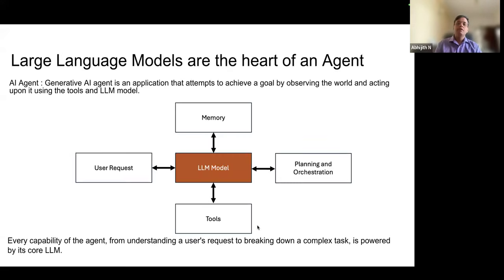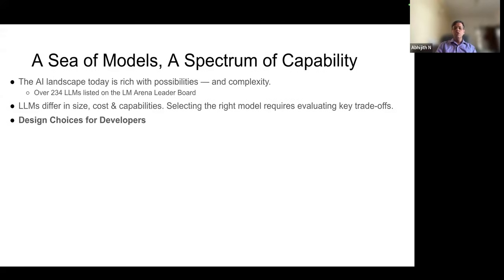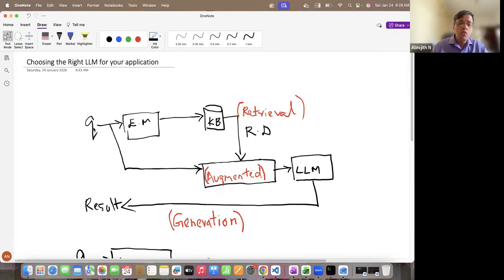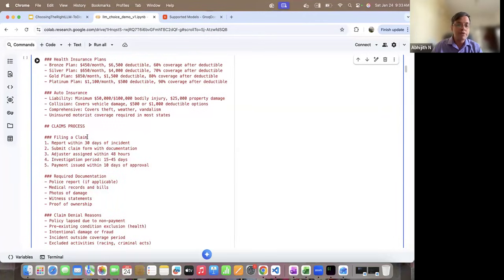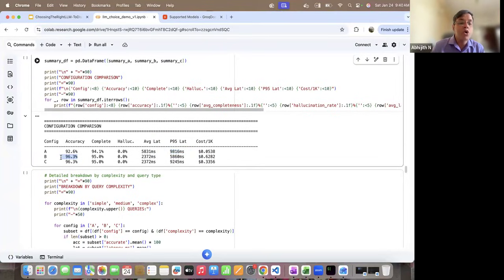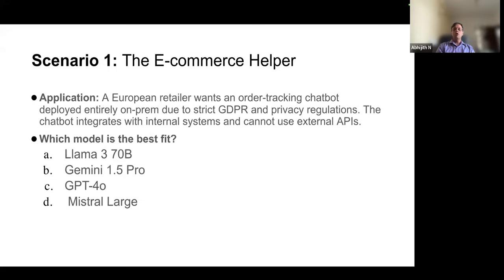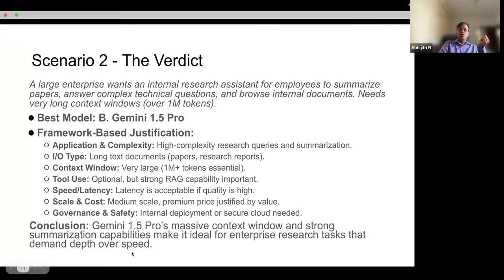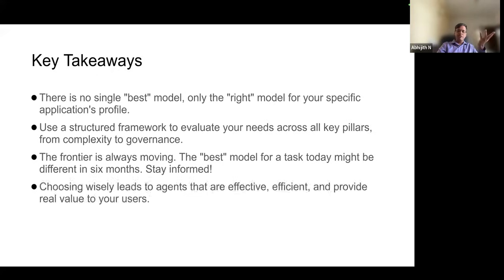Choosing the right LLM for your Agentic AI Application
LLMs are the brain of AI Agents. They impact performance cost and latency significantly. In this video you will see how to choose the LLM for your application in a principled manner.

Want to learn how to build agents in enterprise ?

🎓 New cohort starts Feb 14 — Building Agents for Enterprise

Timestamps

Introduction (0:00)
What is an AI Agent? (2:26)
Why LLM Choice is Critical for Agents (3:44)
The Sea of LLM Models (4:56)
The Cost Implications of LLM Choice (8:50)
Developer Design Choices for LLMs (9:46)

Practical Application and Framework
Mission Criticality of Model Choice (11:32)
Matching Model Profile to Application Needs (12:45)
Case Study: Insurance Claim Processing Agent (13:40)
Experimenting with LLM Configurations (20:56)
Analyzing Experiment Results (Accuracy, Latency, Cost) (30:48)
Seven-Step Framework for LLM Selection (34:41)

Scenario-Based LLM Selection
Scenario 1: E-commerce Helper Chatbot (38:47)
Scenario 2: AI Research Assistant (43:11)
Scenario 3: Multilingual Global Marketplace Support Bot (46:46)
Scenario 4: Developer-Focused Code Assistant (48:41)
Scenario 5: Personal Finance Agent (India) (50:48)